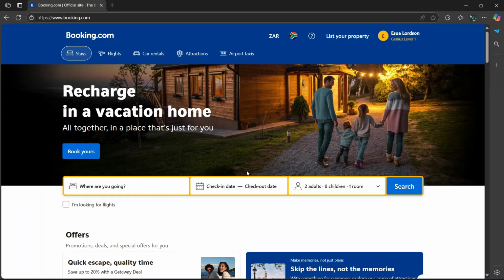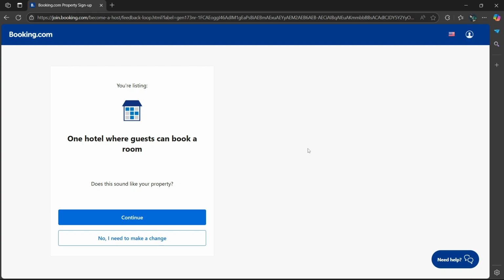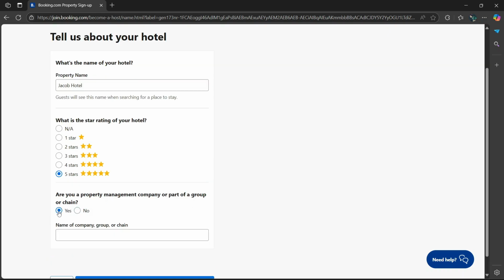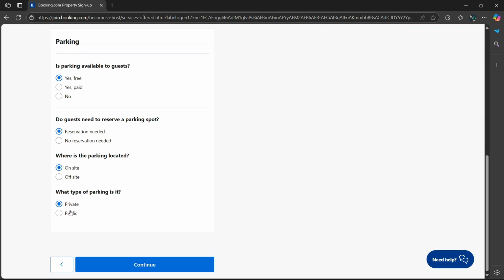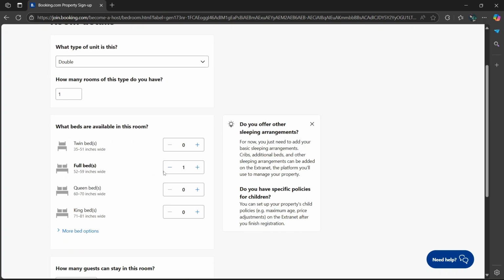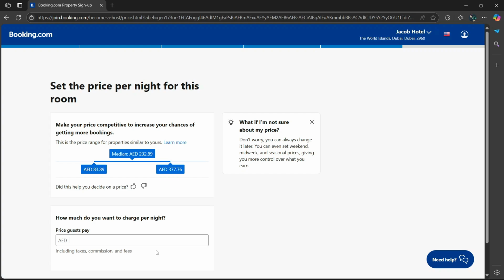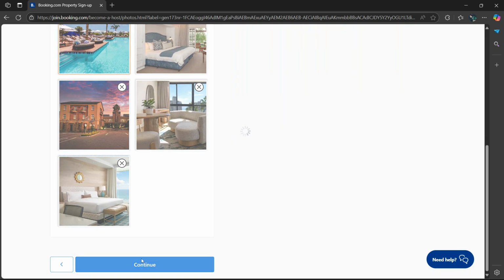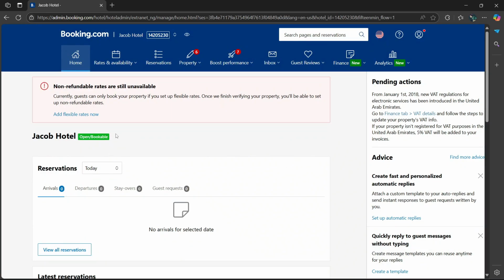How To List Your Hotel On Booking.com | Easy Guide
How To List Your Hotel On Booking.com

Looking for a guide on how to register hotel on Booking.com? In this tutorial on how to use Booking.com as a host, we'll guide you on how to list your property on Booking.com and how to use Booking.com see your listings.